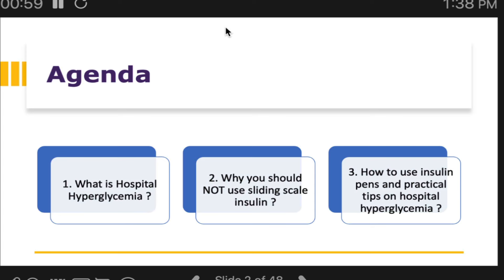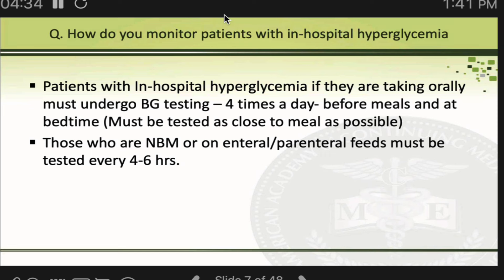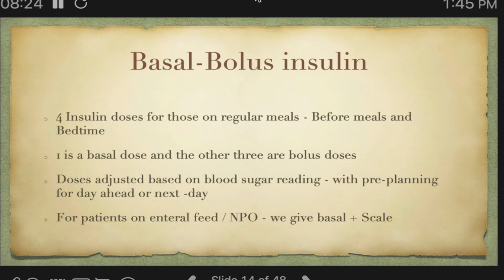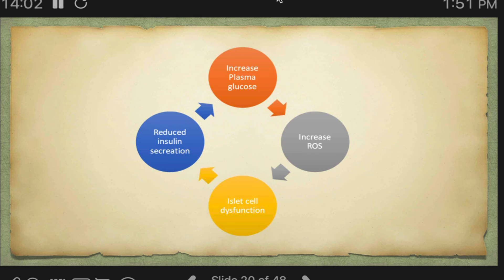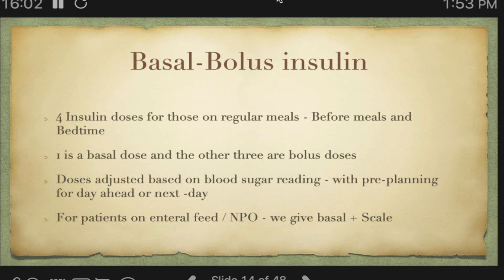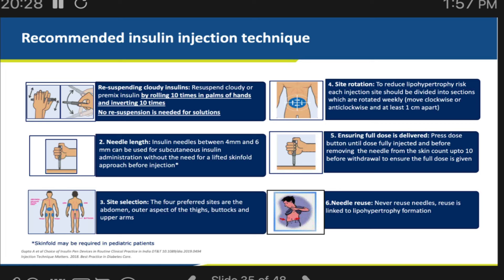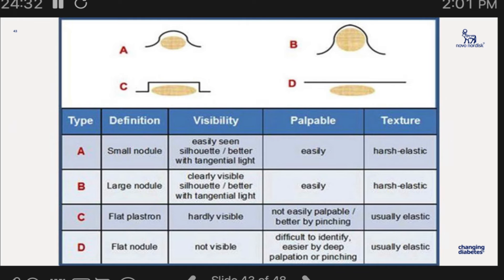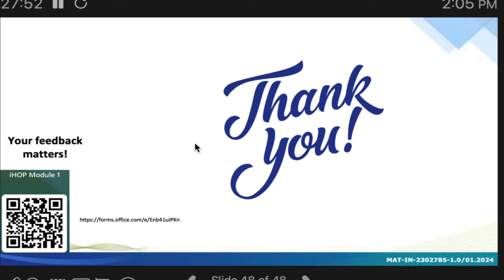Hospital Hyperglycemia training module 1 for Medical officers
Hospital Hyperglycemia training module 1 for Medical officers by Dr. Om J Lakhani

00:00 🏥 The video discusses the concept of Hospital Hypoglycemia and explains why sliding scale insulin should not be used.
00:13 🚫 Sliding scale insulin is harmful to the patient and it's better not to manage diabetes than to use this method. This method is still used despite numerous advisories against it.
01:38 📈 Hospital hypoglycemia is defined as any random blood sugar above 140.
02:07 ☝️ If a patient's blood sugar is over 140, test for hba1c. If hba1c is over 6.5, the patient had pre-existing diabetes. If hba1c is under 6.5, the hyperglycemia is stress-induced and not diabetes.
03:17 ⏰ Patients in the hospital should be monitored for blood sugars at least four times a day.
03:44 🍲 They need not check post-meal blood sugar each time as the hyperglycemia from the meal would be reflected in the pre-meal blood sugar at the next meal.
05:36 💉 Sliding scale insulin where the insulin dose is increased after the blood sugar goes up results in dual damage. The ideal approach is to prevent the sugar from rising.
12:44 ⚡ Rapid changes in blood sugar leads to reactive oxygen species causing more damage than sustained high glucose.
15:05 🔄 Basel Bolus correction insulin is a more ideal regime than sliding scale insulin. Keep a base level of insulin, and adjust the doses to pre-emptively manage blood sugar spikes.
18:03 📏 Medical practitioners should be equipped with knowledge on proper insulin administration, such as using pens or needles, for effective patient care.

18:32 💊 Insulin syringes come in two colors: red for 40 IU (international unit) per mL, and black and orange for 100 IU per mL. Using the incorrect syringe for a specific insulin could result in disastrous consequences.
21:06 💡 A significant problem faced by practitioners is that 90% of patients already prescribed insulin do not know how to take it
21:37 ❌The needle on top of an insulin pen is meant for single use. Reusing it can lead to problems and it's advised to change the needle every time.
22:17 ⏪ Ideally, insulin pens should be stored in refrigeration they won't work properly if exposed to high temperatures.
23:16 💉 For insulin injections, it's important to maintain proper technique which includes dialing the correct dose, injecting at a 90° angle and regularly changing the injection site. Without these practices, patients can develop lipodystrophies.
24:09 🍭 Sugar pouches should not be used to correct hypoglycemia. Ideally, it should be corrected with glucose.
26:17 ⚠️ Steroids can cause wild fluctuations in blood sugar levels. Practitioners need to be aware of this and should inform the team whenever a new steroid is added or an existing one is changed.